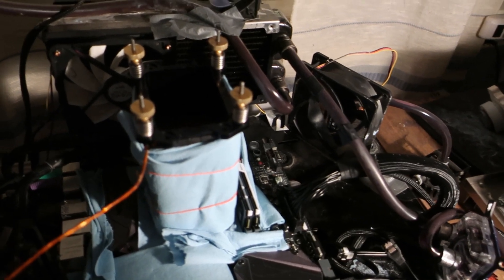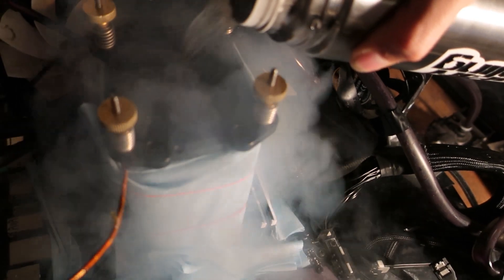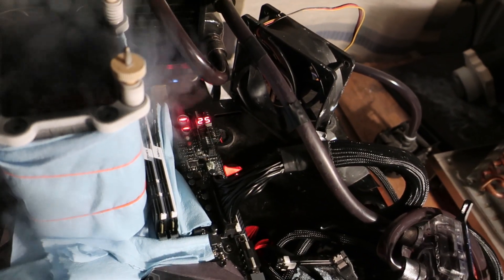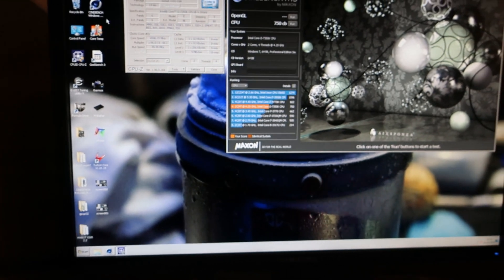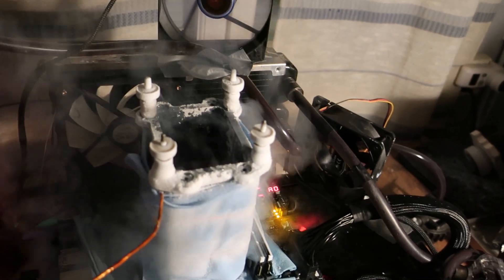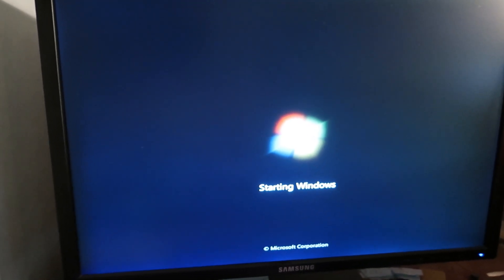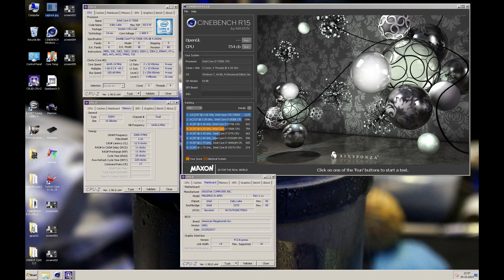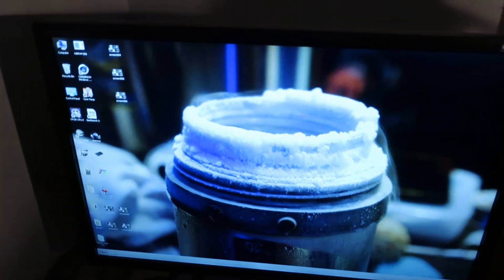New 7350K goes straight on LN2 with the Maximus IX Apex - 6.65GHz Overclock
As I did not have luck with the other CPUs I tested during that weekend, mainly the 7740X chips. I went straight on LN2 with the L652C 7350K I delidded on my delidding guide video using the same Maximus IX Apex again, which Jokot lent me one more time. I never even tried the CPU on air or water before, so this is the first time I do any testing with it, but end result was decent.

CPU ended up maxing at 6.65 ish in terms of core clock, but extremely nice cache frequency at 6.45, which is by far the highest I have seen on any i3 CPU this far. Sadly this is not high at all to chance the top scores in dual core category, but the end result is quite alright.

Hardware used:

Asus Maximus IX Apex
2x8Gb G.Skill TridentZ 3600 CL16
SuperFlower Leadex 8Pack 2000W Platinum
Kingpincooling T-REX CPU pot and KPx thermal paste